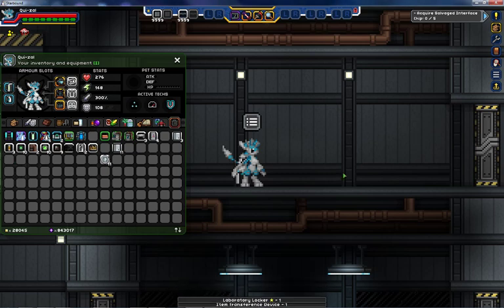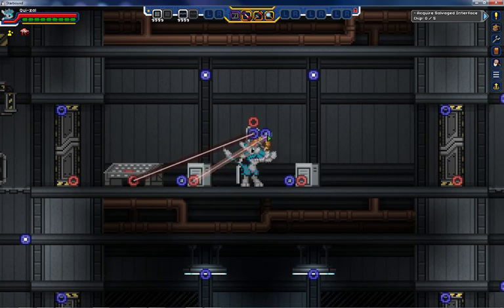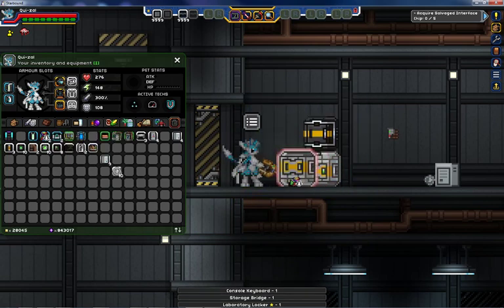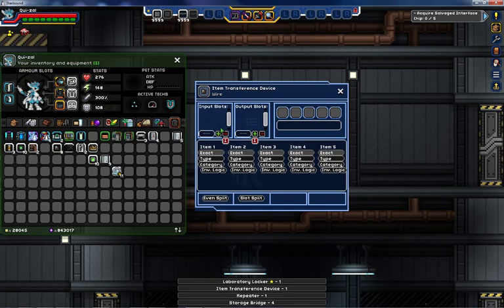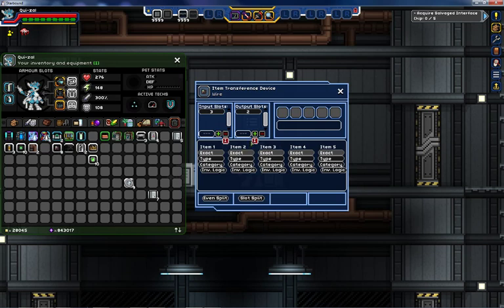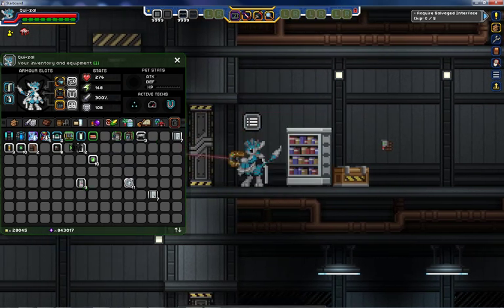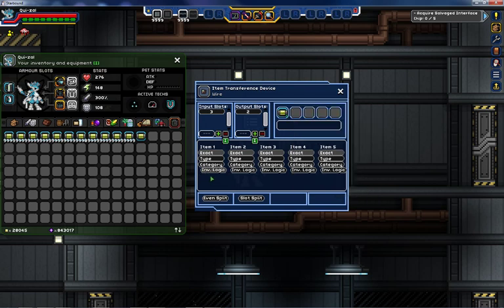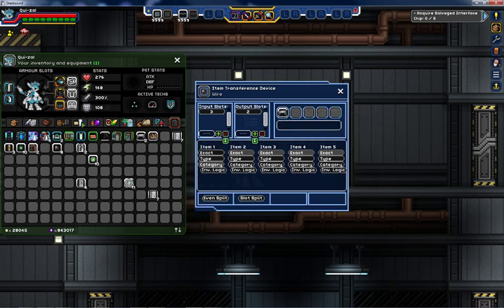A Concise Guide: The Item Transference Device (ITD)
This video is a guide to the "ITD" of Frackin' Universe, a Starbound overhaul mod that adds thousands of hours of content. This guide was made in under 30 minutes and recorded in under 10 for the sake of simplicity.

If you want to see more, better guides in the future, be sure to show your support!